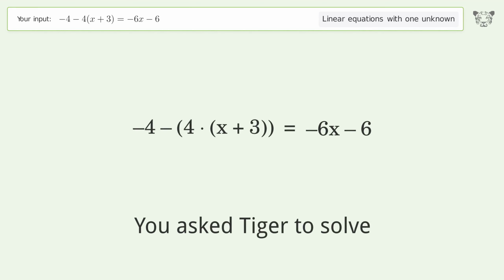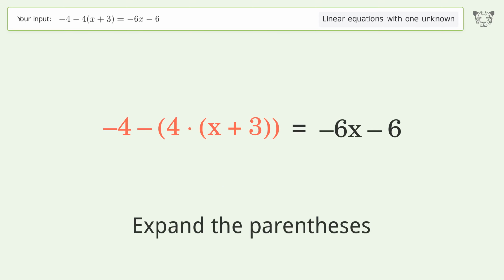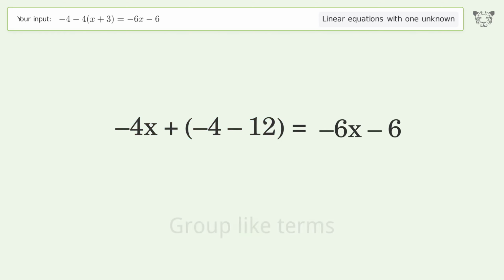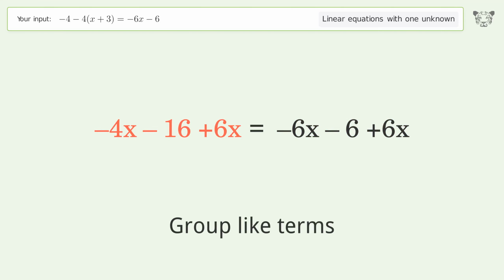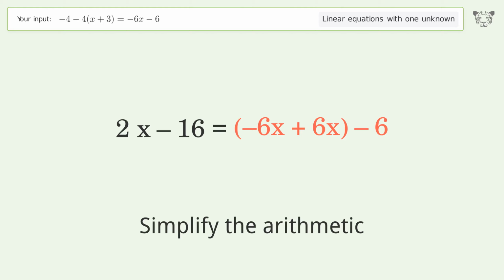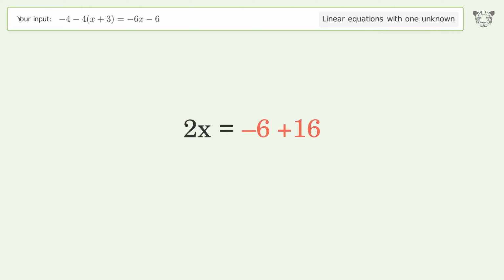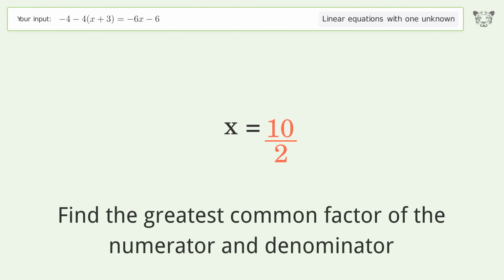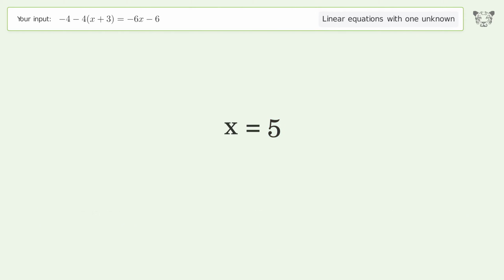Solve -4-4(x+3)=-6x-6: Linear Equation Video Solution | Tiger Algebra